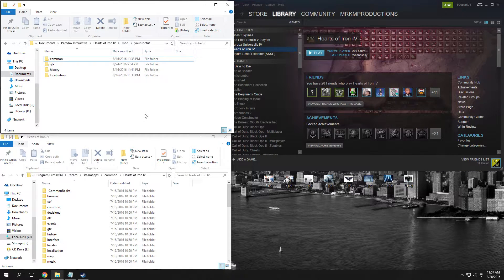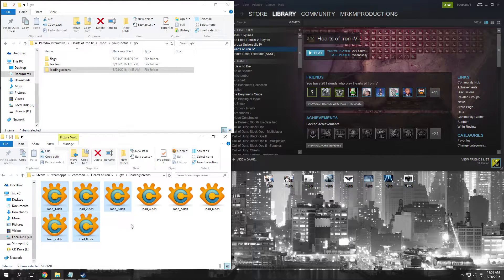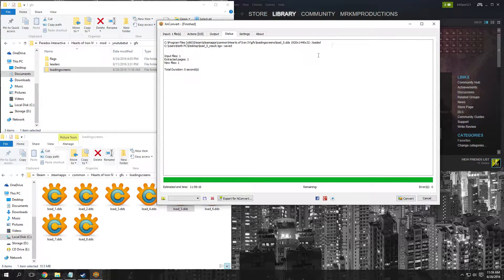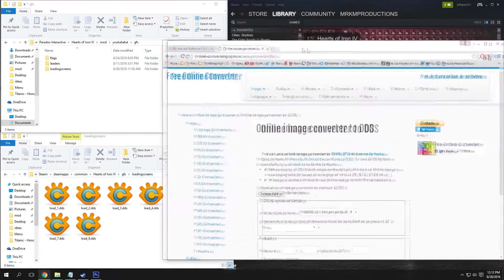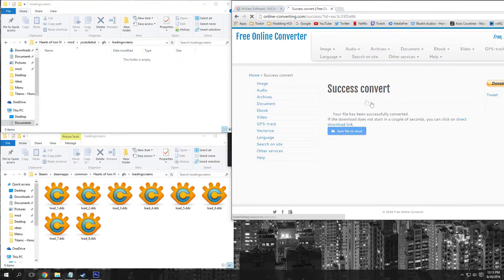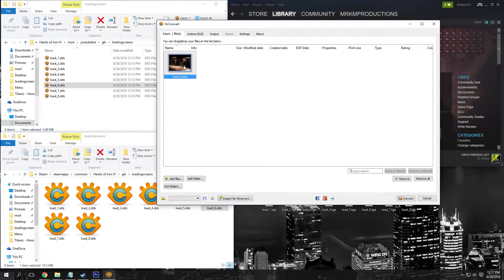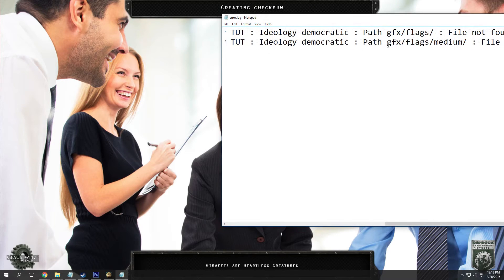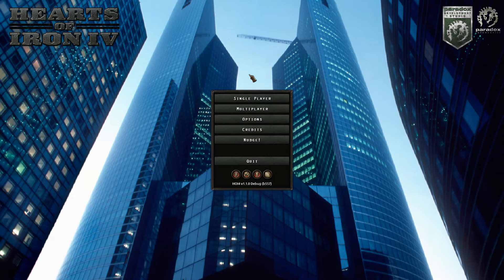Custom Loading Screens - Hearts of Iron IV Modding #6